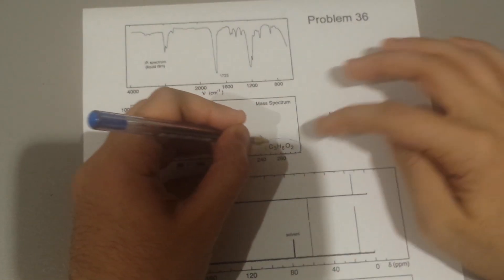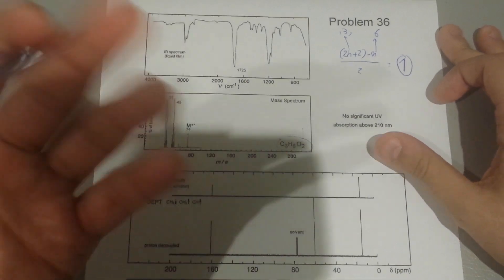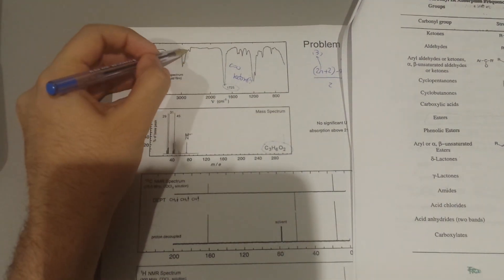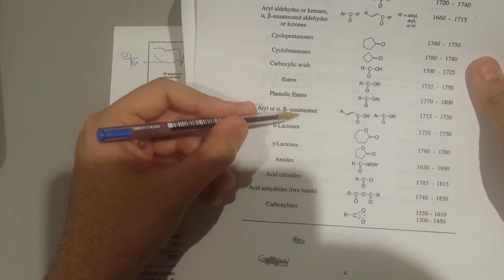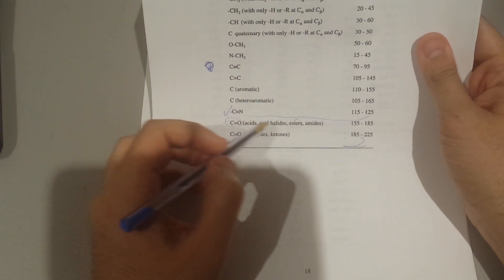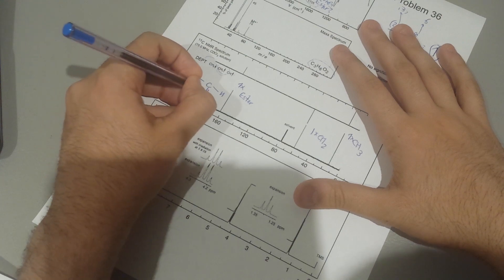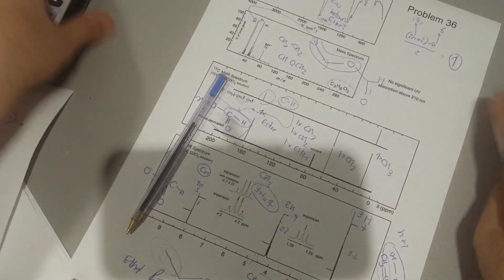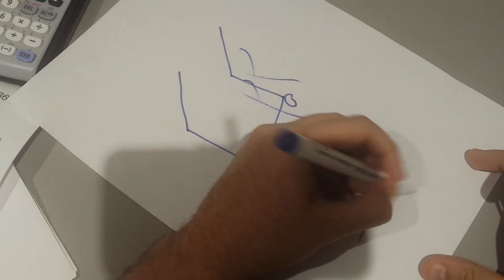Determine Organic Structure from IR/NMR/C NMR/ Mass Spectroscopy Part 4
In this video, I will do a full walk-through for a typical organic exam question, how to derive organic structure from spectroscopic data given such as H NMR, C NMR, IR spectroscopy and mass spectroscopy.  Due to popular demand, I've uploaded the part 2 of this series. I hope you guys find this video beneficial. Part 3 is coming up as well.

How to interpret C NMR?
How to interpret H NMR?
What is proton NMR?
What is carbon NMR?